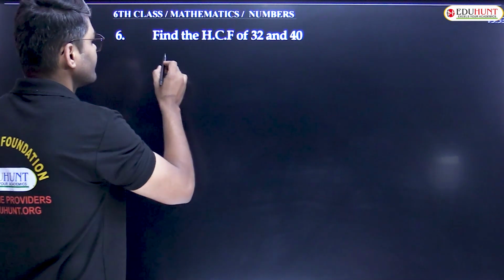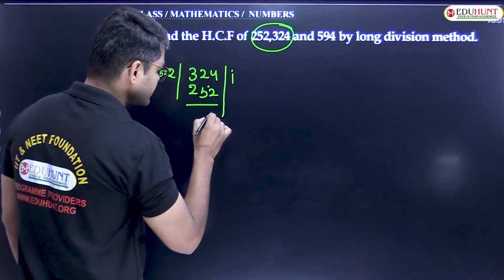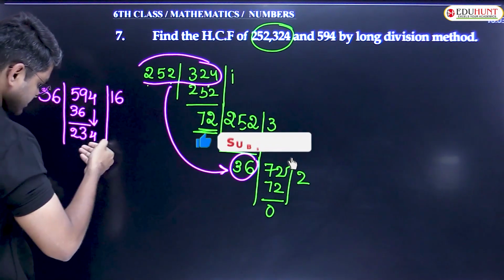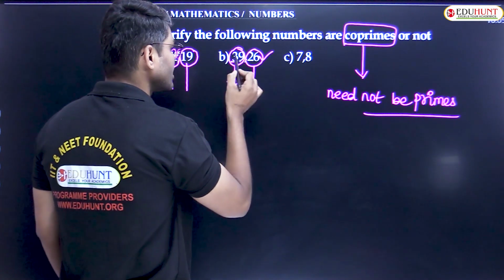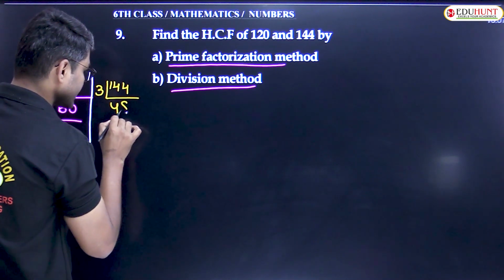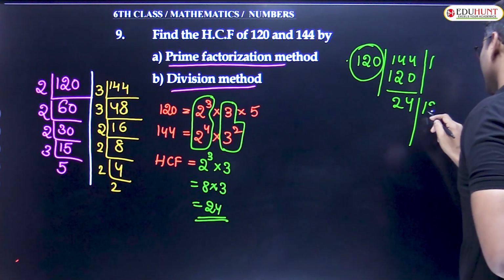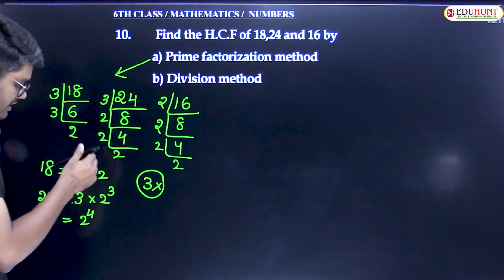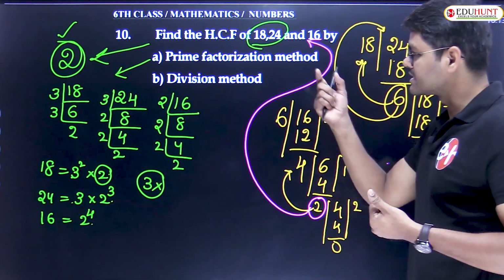15. NUMBERS| LONG DEVISION METHOD| QS.NO-06-10| MATHS| eduhunt |6TH CLASS